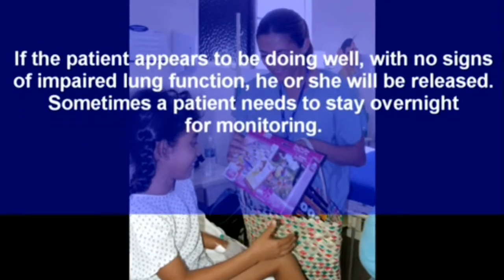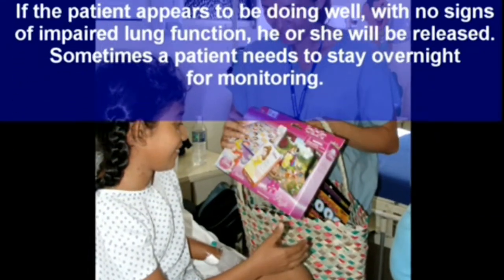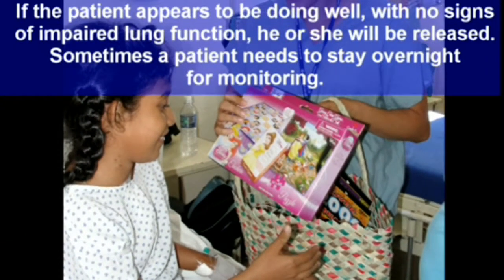ADENOTONSILLECTOMY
Short production on Adenotonsillectomy from the Sound Bytes library of educational videos.  Videos are created for viewing on large screen monitors located in waiting rooms and other venues.